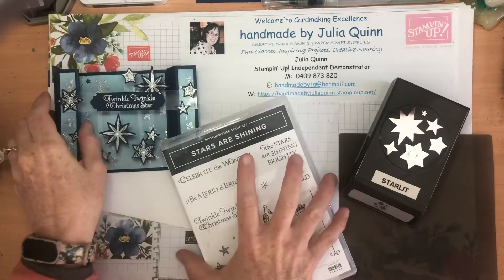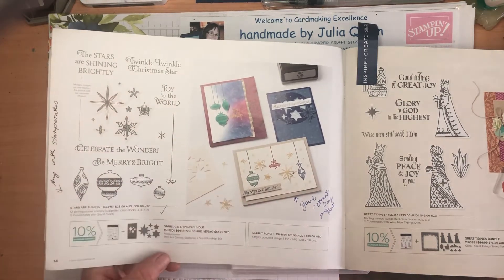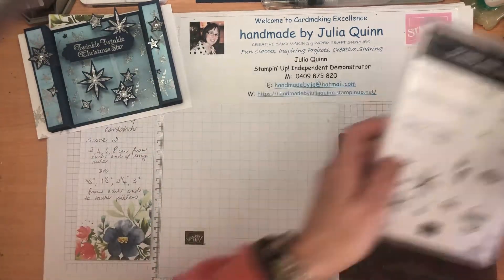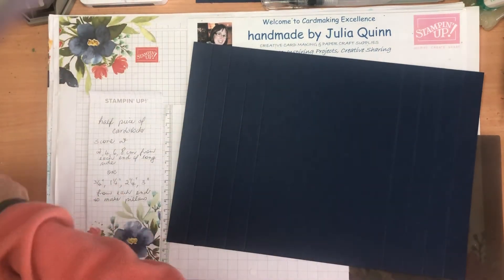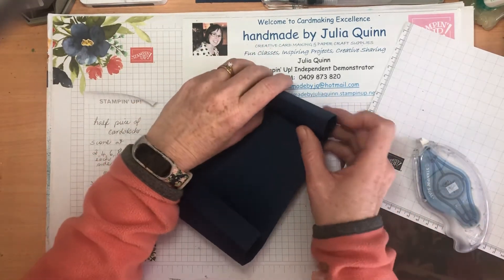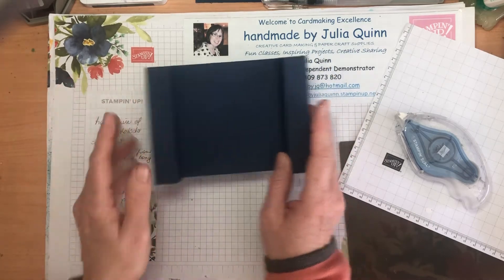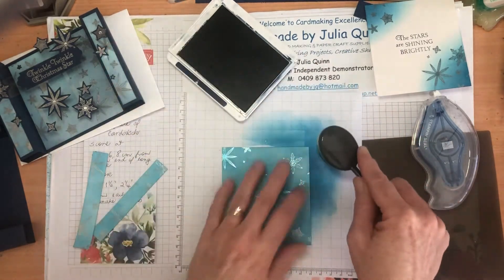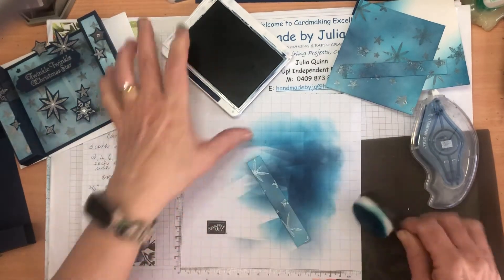Stars are Shining bundle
Beautiful blending shows off these gorgeous stars.